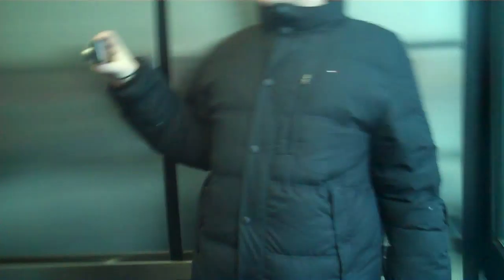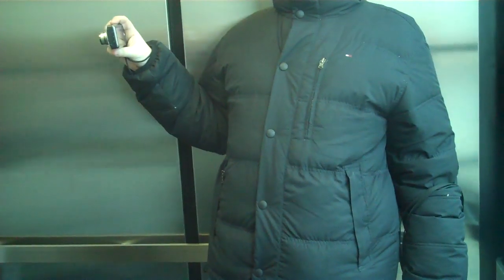Schindler RT Hydraulic Elevator #5 @ KOP Mall West Parking Deck With dea41396returns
Installed 1996, Motor Replaced 2010